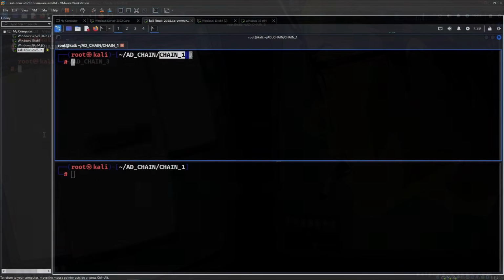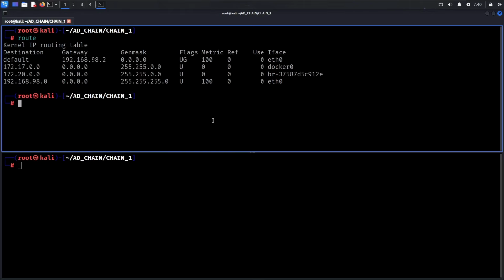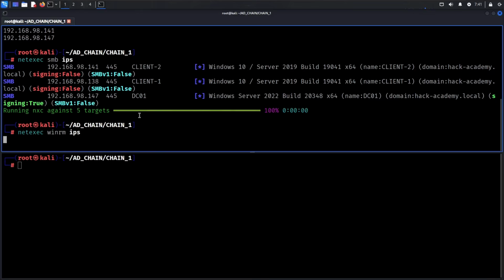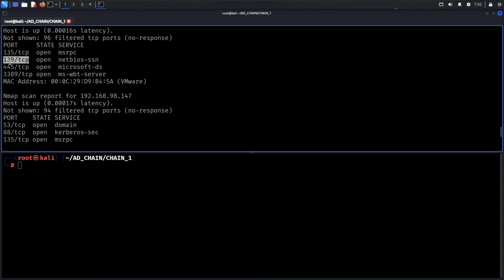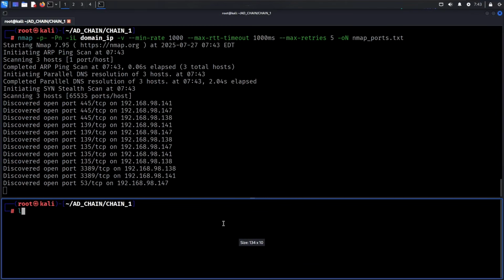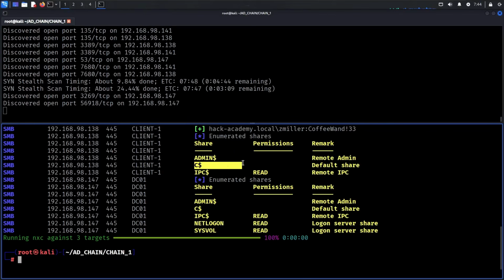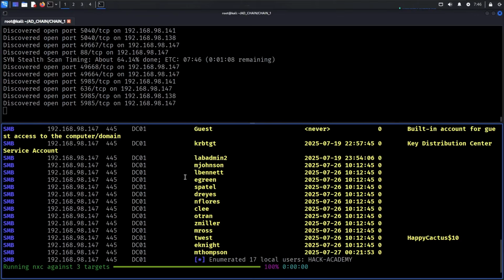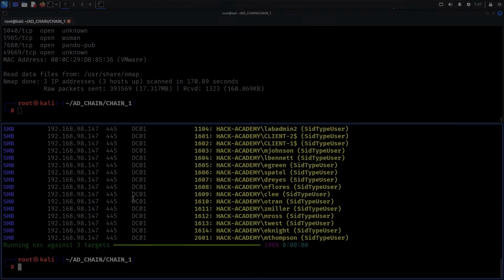OSCP Active Directory Set: Practice Lab (Part 1)